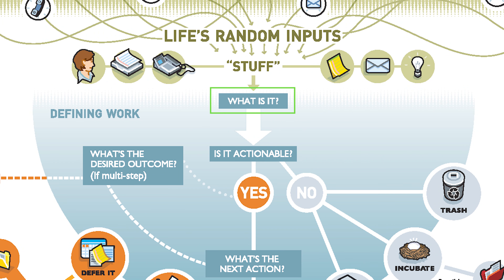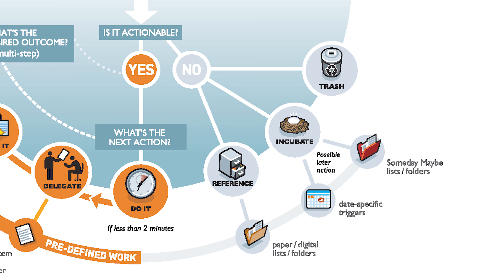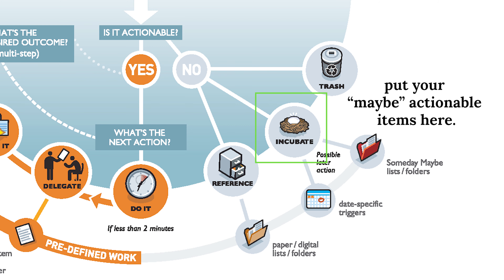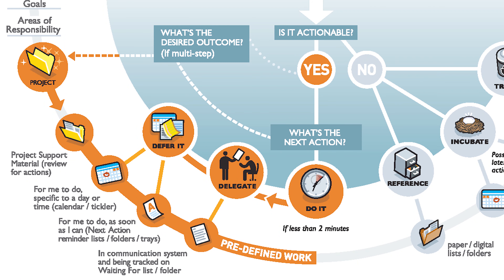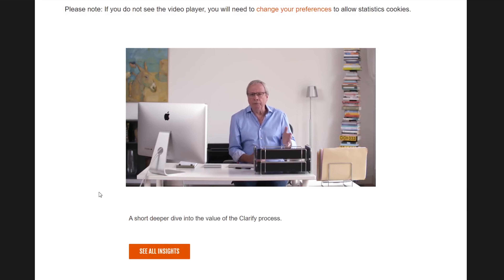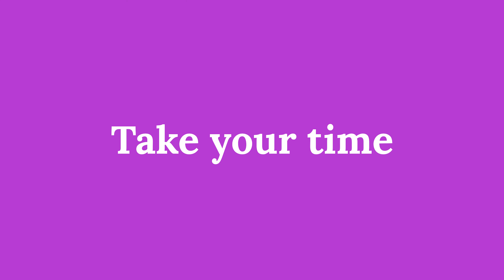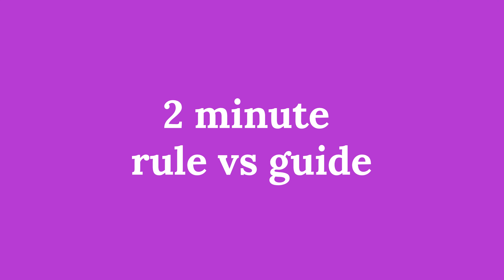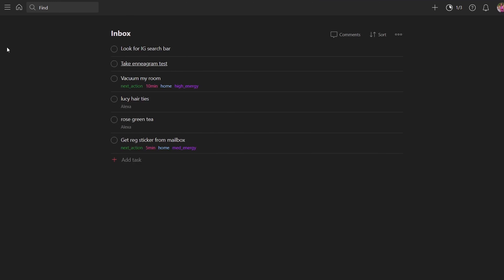Using GTD with Todoist: Clarify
Clarify GTD in Todoist. After you have captured items for your GTD workflow using Todoist, clarify your next action. Getting Things Done using the clarifying step will move you faster through the GTD workflow.

0:00 Video Begins
0:16 Introduction to Clarifying with GTD
0:52 Steps to Clarifying with GTD
5:19 Tips to help you clarify
7:34 Clarifying in Todoist

This is the second video in my series on using Todoist with GTD. I am NOT a GTD coach or expert by any means. I've been practicing GTD for many years and love the freedom and clarity the system gives me as I move through life. Please check out the Getting Things Done website for information. Better yet, pick up the book! It might just change your life.

GTD Workflow map is not mine.